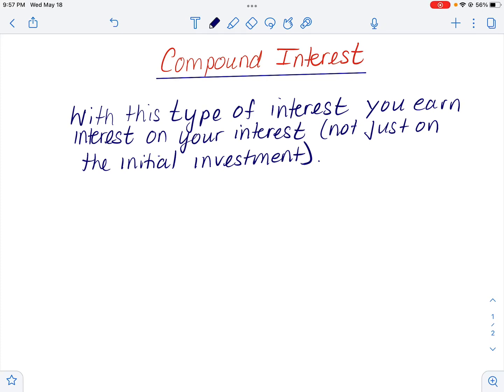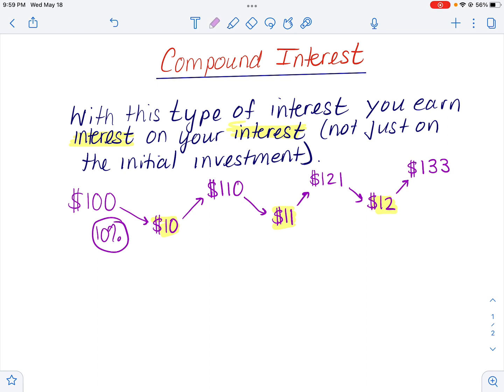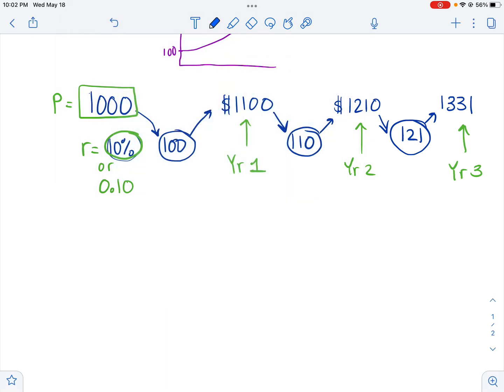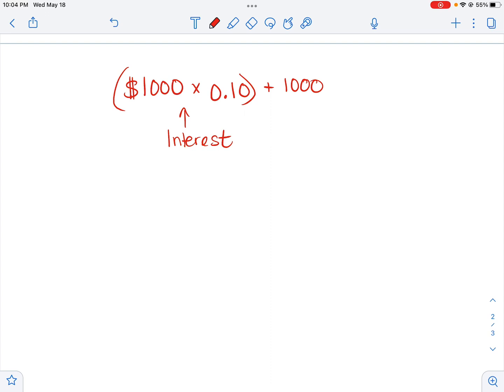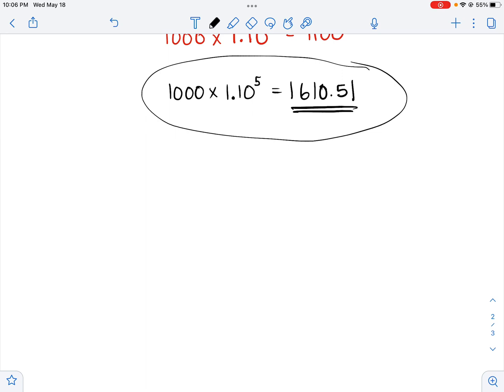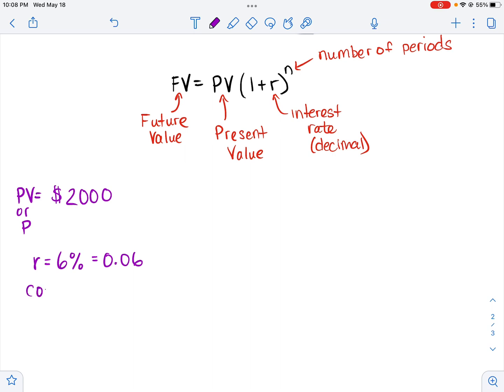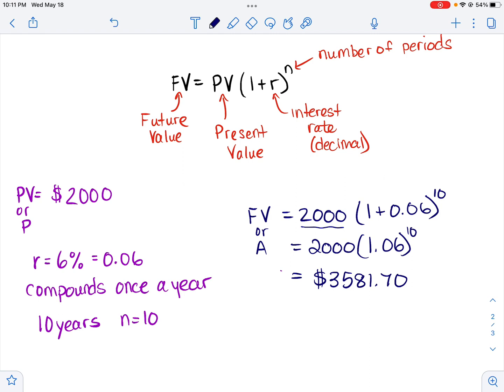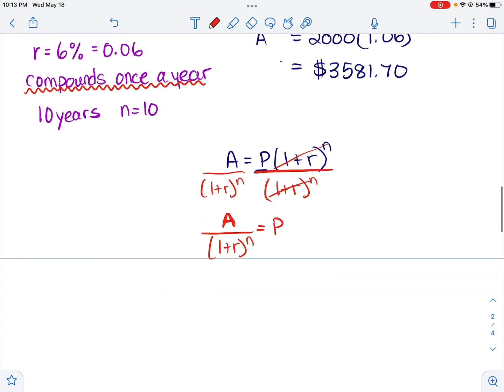Compound interest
Explanation of compound interest and how it’s calculated